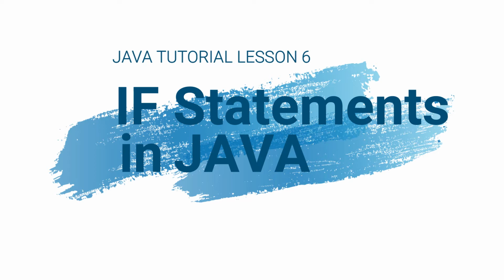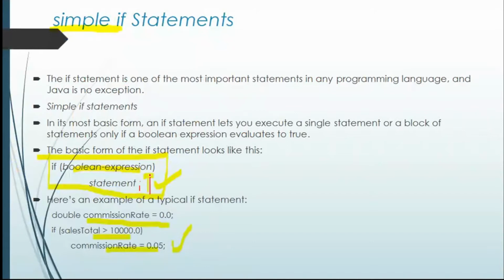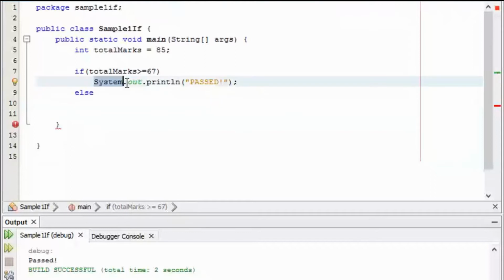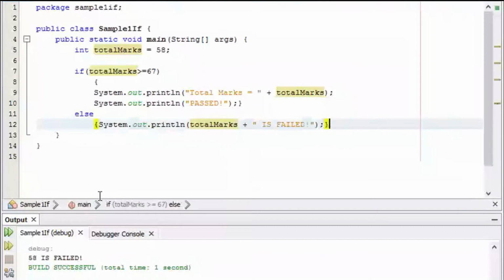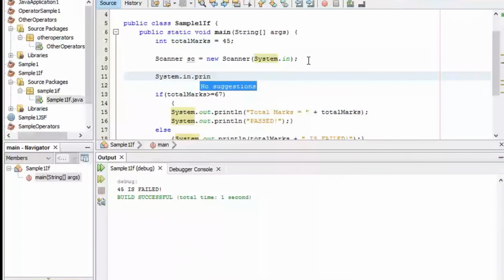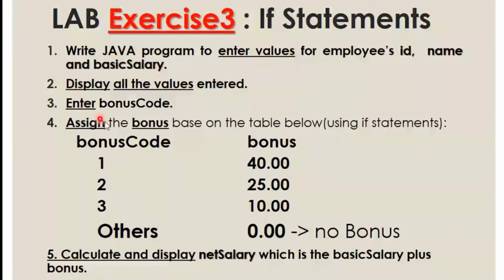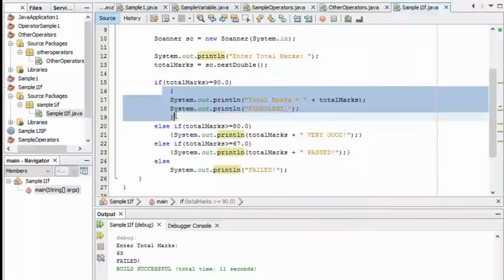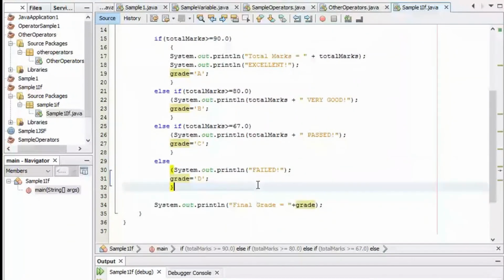JAVA TUTORIAL Lesson 6 : IF Statements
This tutorial includes Conditional Statements - IF, with examples :
a) simple if
b) if-else
and c) if-else-if ladder.